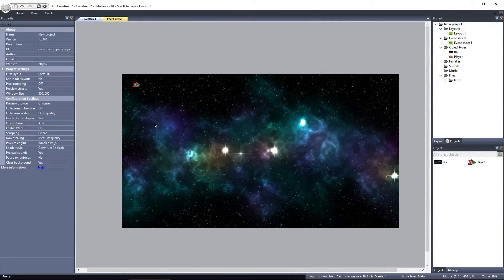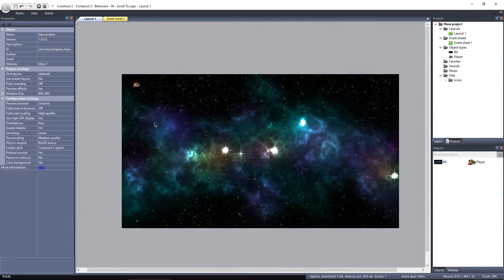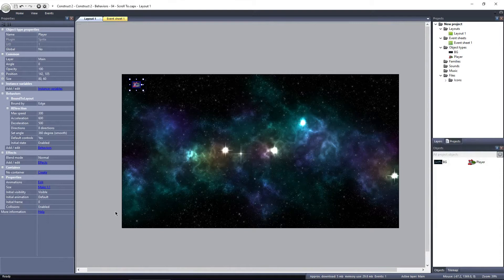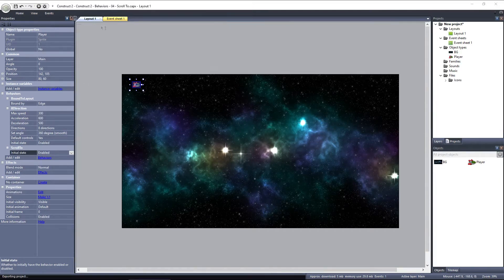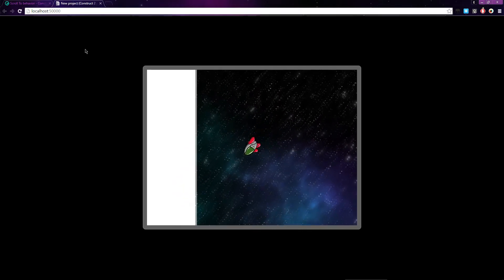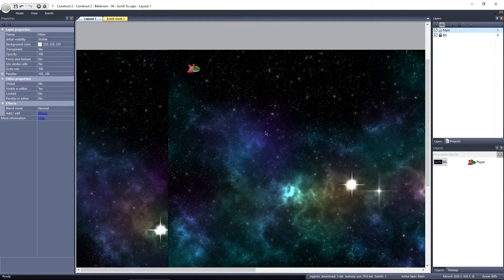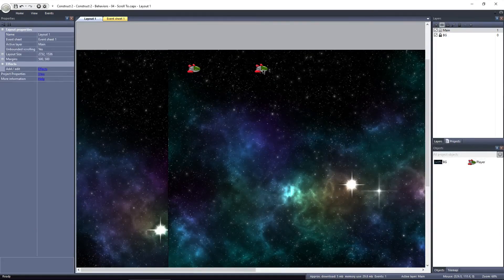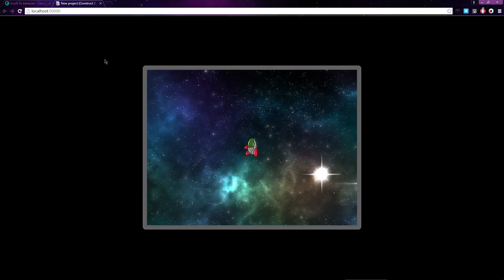Construct 2 - The Scroll To Behavior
In Construct 2, you can use the Scroll To Behavior to scroll the view with an object, like when controlling a player while the layout is larger than the window size. Take a look at how to use the Scroll To Behavior, and what it's capable of.